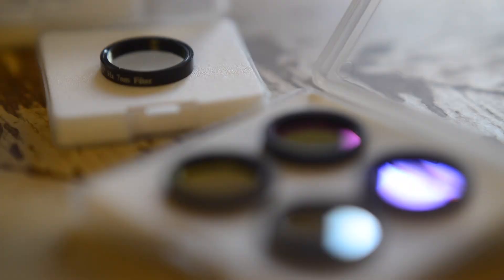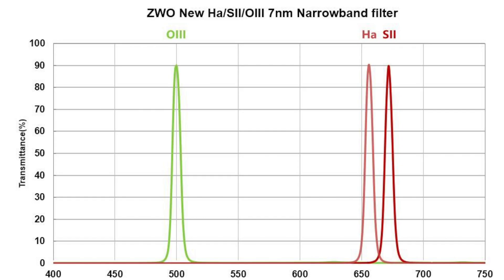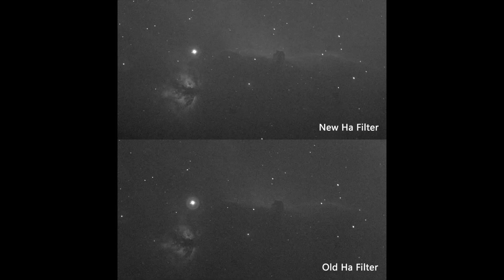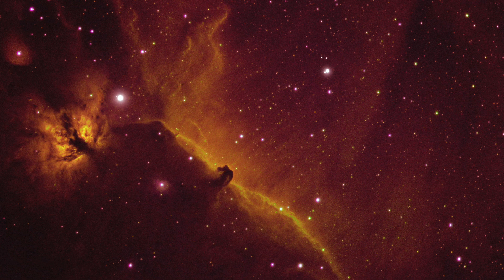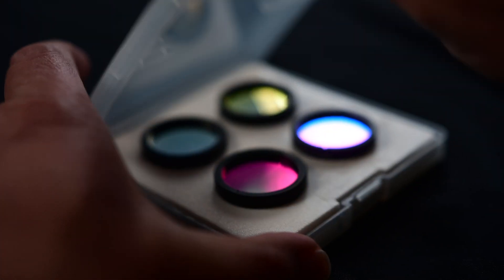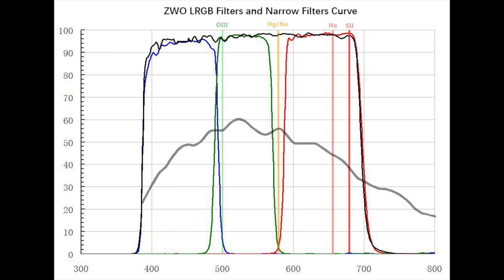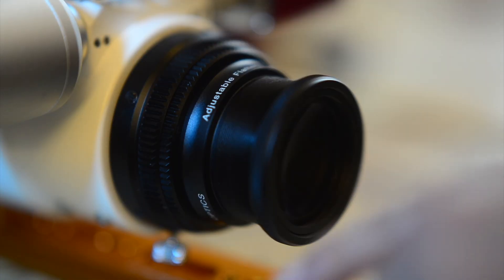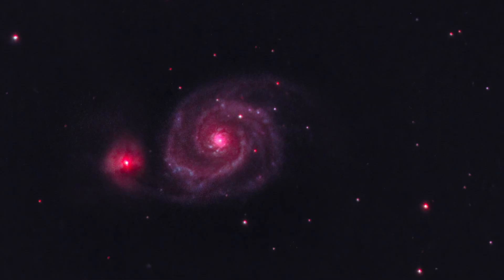ZWO FILTERS QUALITY BUDGET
This video is about ZWO Filters. I will discuss the Narrowband set and LRGB set of imaging filters for monochrome cameras. I will go over specs, pricing, backfocus requirements and my personal experience with these filters with sample photos from the past two years of owning them with my refractor and my SCT with Hyperstar.

I hope this helps you if you are shopping for either your first set of budget astro imaging filters or just looking to buy another set.